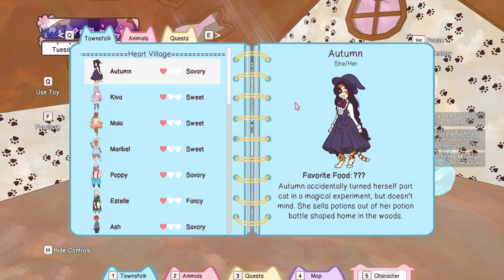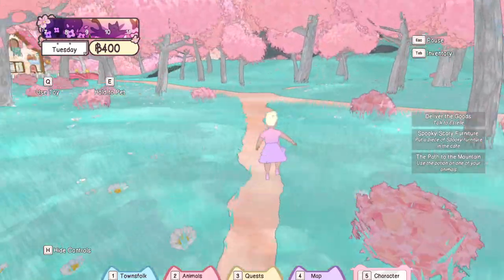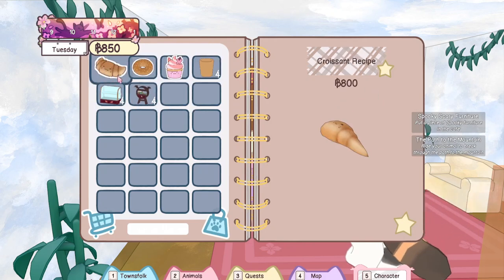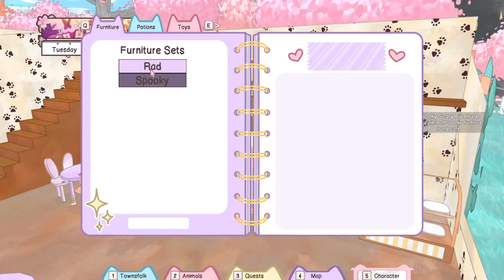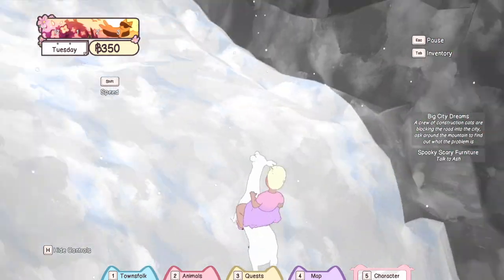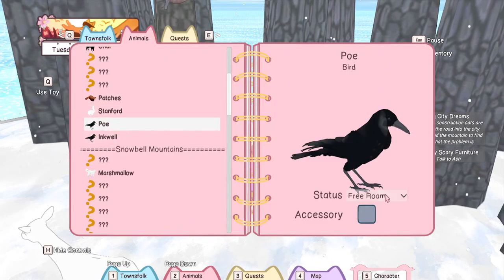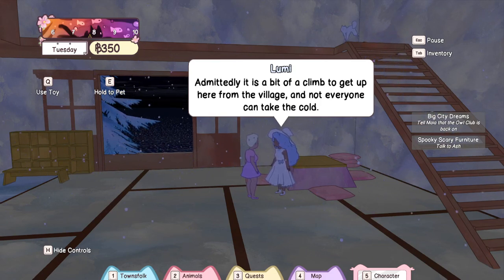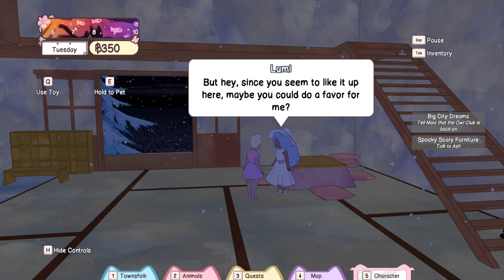Let's Play Calico - part 3 ~ giant pillow kitty!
We finally took care of that pesky landslide! Time to meet giant pillow kitties, beautiful snowy deer and bear families.

Alsooo follow me below!